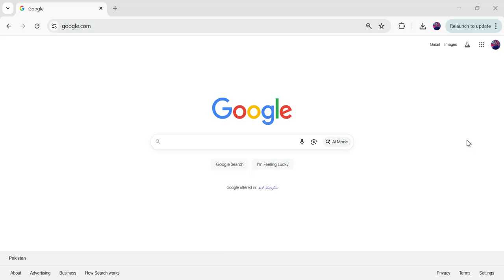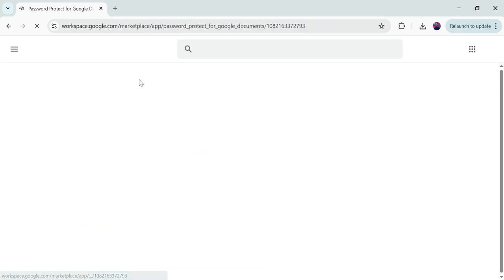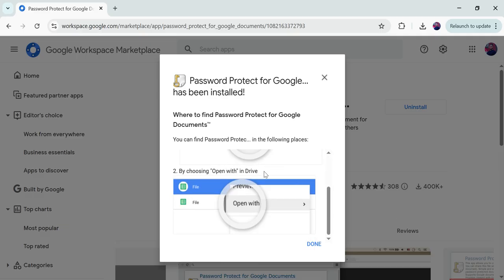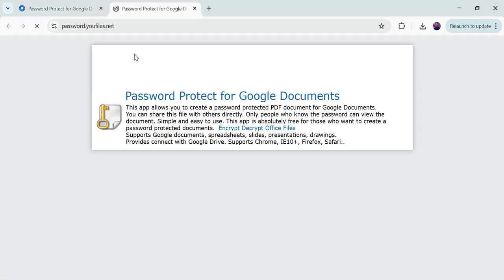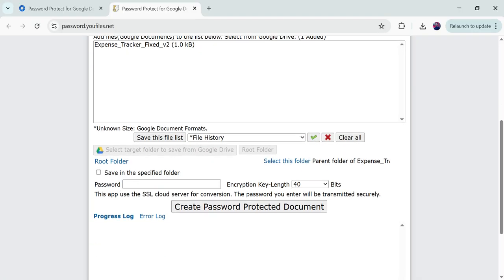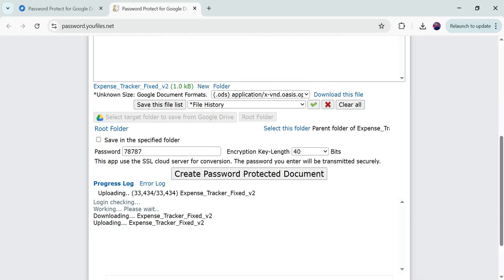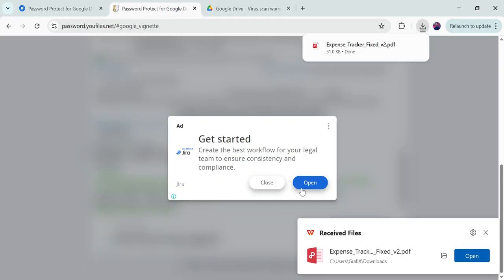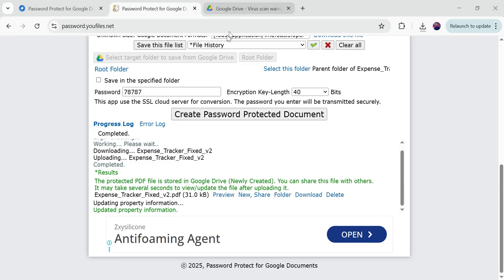How to Password Protect Files in Google Docs Quick Security Tip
Want to secure your Google Docs? In this quick tip, you’ll learn how to password-protect your Google Docs or restrict access with built-in Google Drive security features.
🔒 Keep your sensitive documents safe and private.